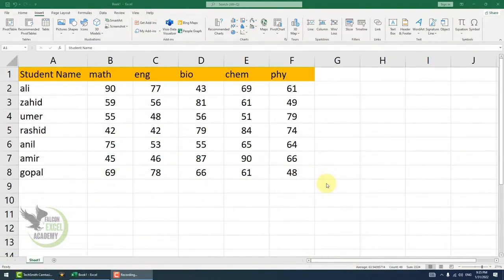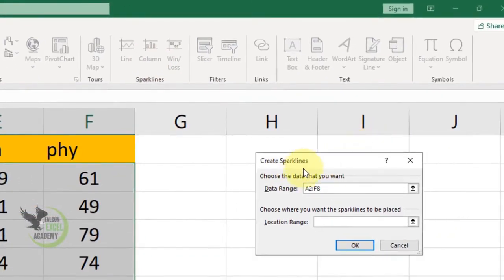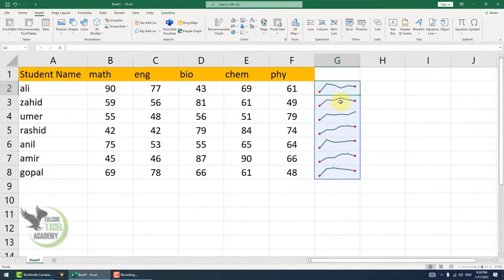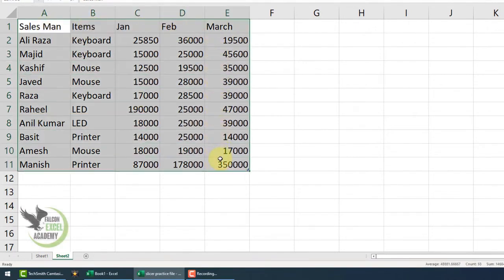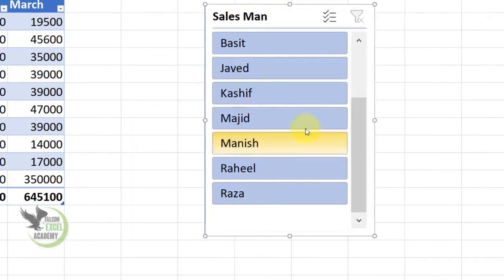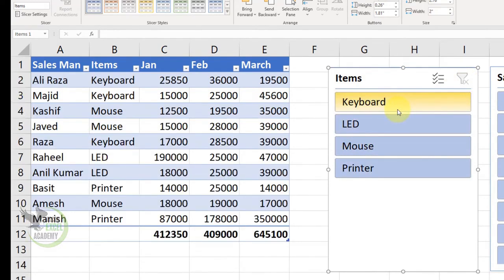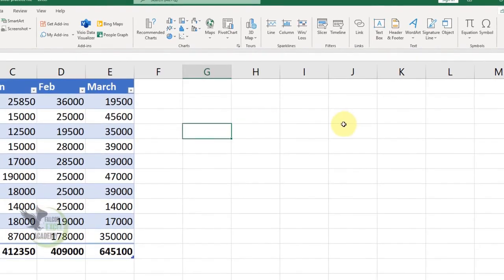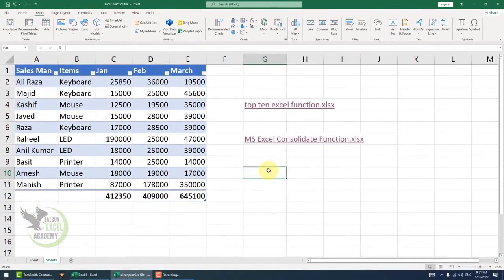Excel 2021 Full Course Lecture 14 | Slicer, Hyperlinks & Sparklines Explained Step by Step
In this video, you will learn Microsoft Excel 2021 Lecture 14 step by step in English.

This lecture covers three powerful Excel features that will improve your productivity:

✅ Slicer in Excel (Visual Data Filtering)
✅ Hyperlinks (Link Sheets, Files & Websites)
✅ Sparklines (Mini Charts Inside Cells)

This tutorial is perfect for beginners and intermediate users who want to master Excel for jobs, business, or daily tasks.

📌 What You’ll Learn:

How to use Slicer in Excel
How to create Hyperlinks
How to insert Sparklines

🎯 This is part of a complete Excel 2021 full course series.